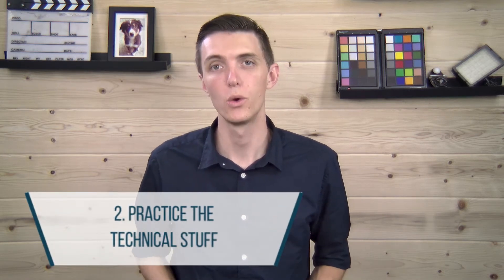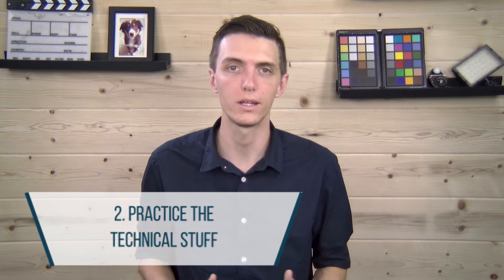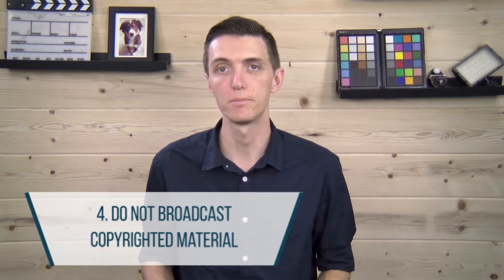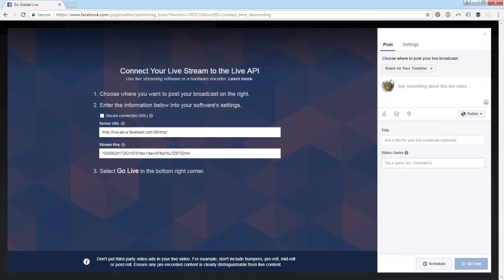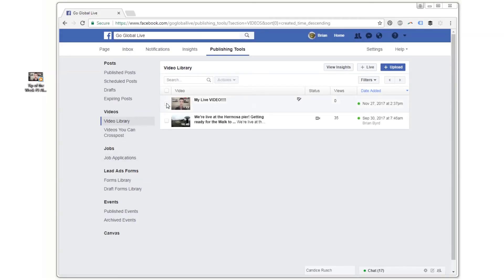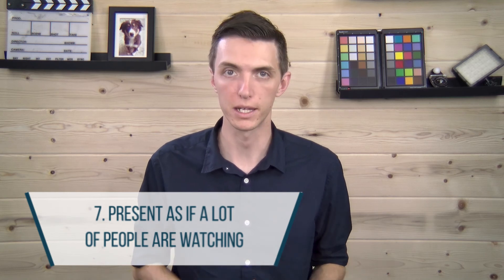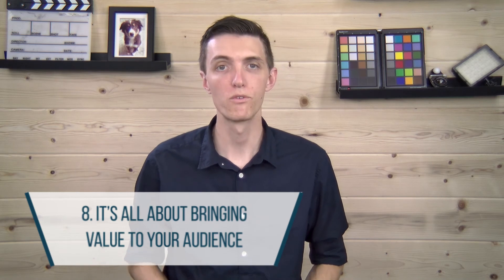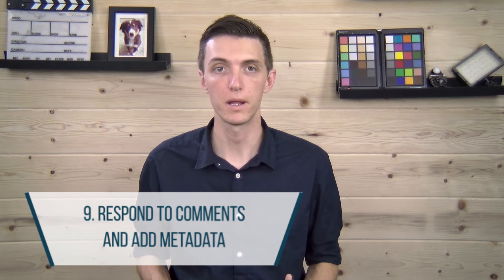Live Streaming Best Practices | Lesson 13 of 15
In this lesson:
- Top 10 best practices for live streaming
- Avoid common pitfalls when live streaming
- Ideas to promote your live stream